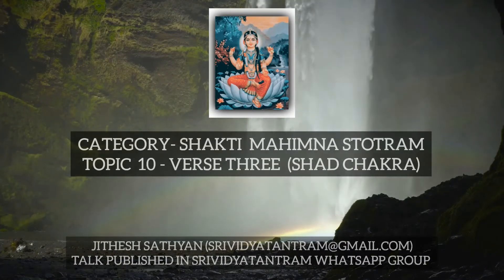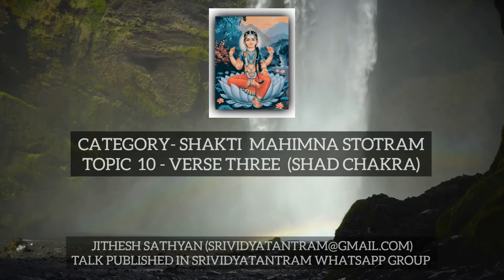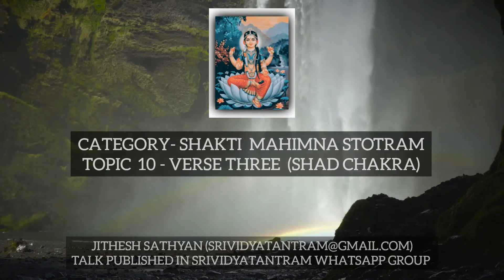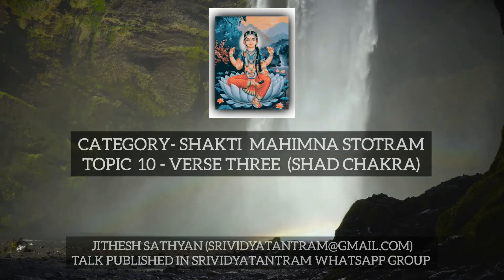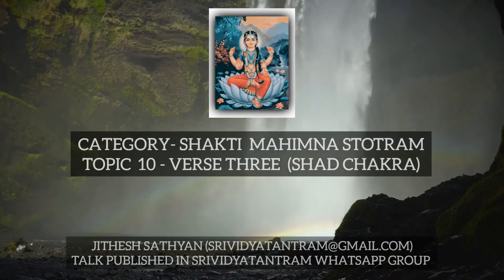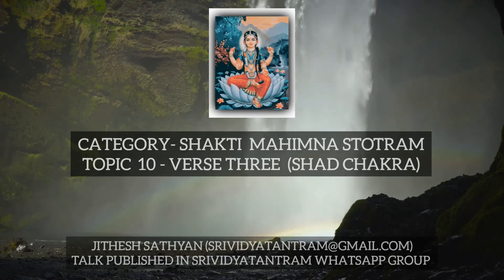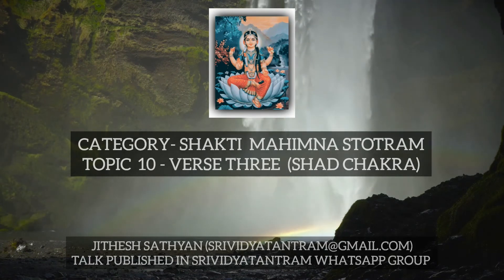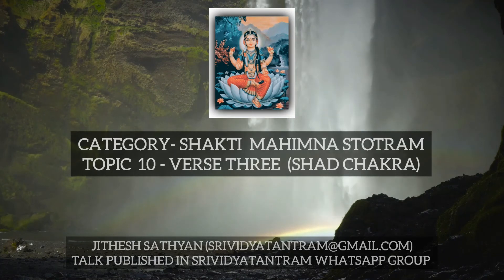(Shad Chakra) Shakti Mahimna Stotram 10 - Verse Three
Category - Shakti Mahimna Stotram
Topic 10 - Verse Three (Shad Chakra)